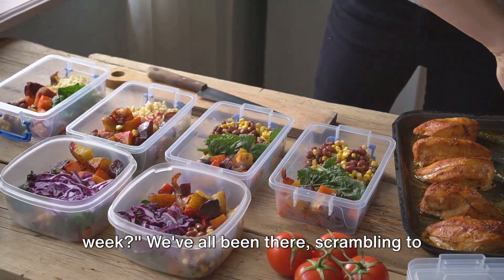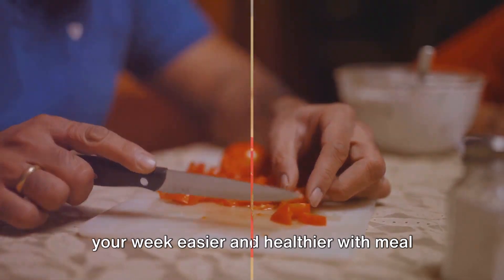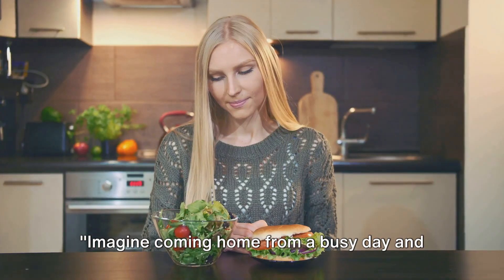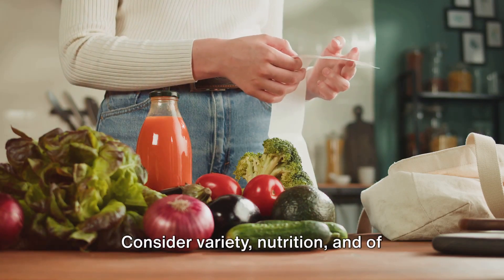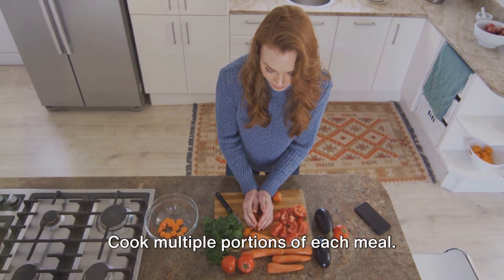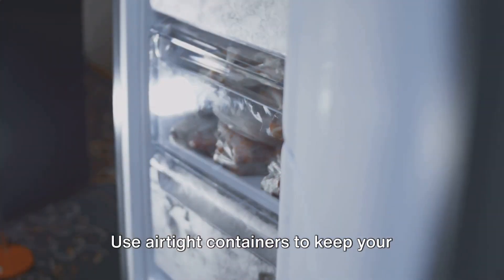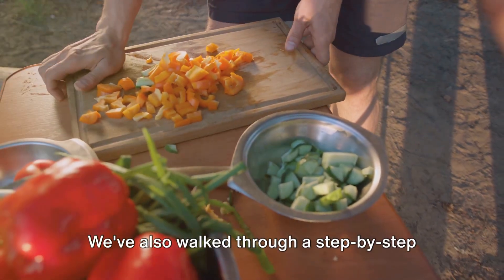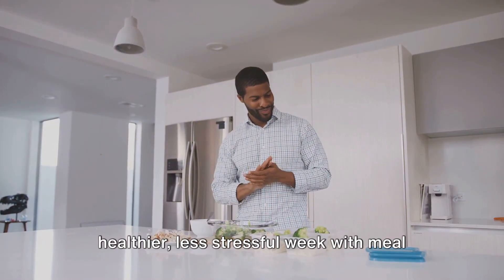Transform Your Body with Meal Prep Mastery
Check out our latest video, "Fit Life Hacks: Exercise & Meal Prep for Busy Adults," where we share practical tips and tricks to help you stay fit and eat healthy, even with a packed schedule! 💪🥦 Don't let a busy lifestyle hold you back from taking care of your health. Join us as we provide easy exercise routines and time-saving meal prep ideas that will keep you on track. 🔥